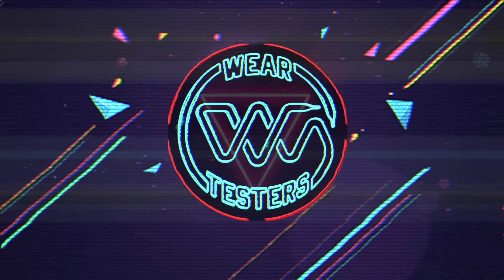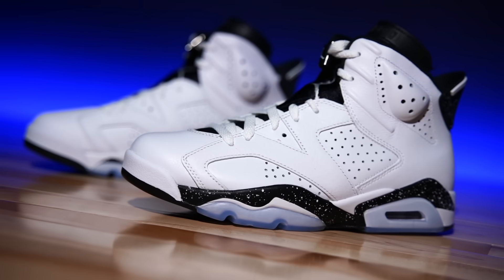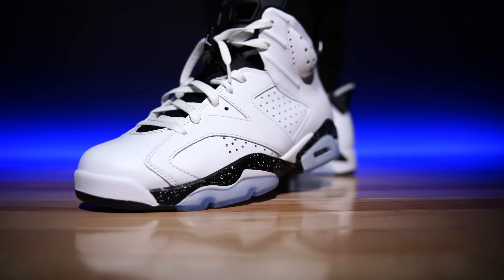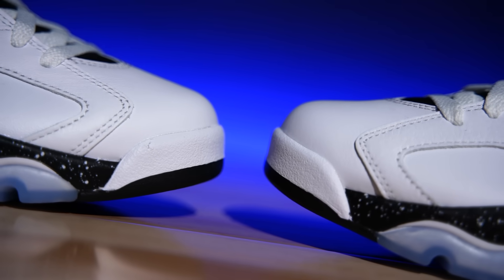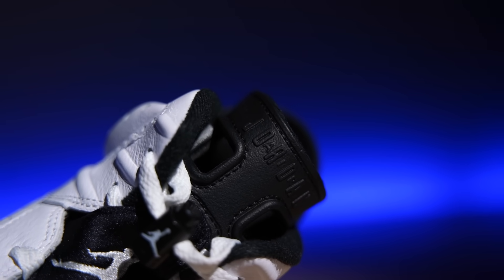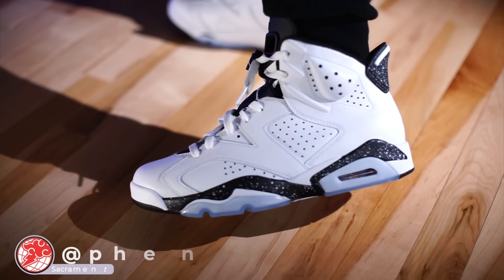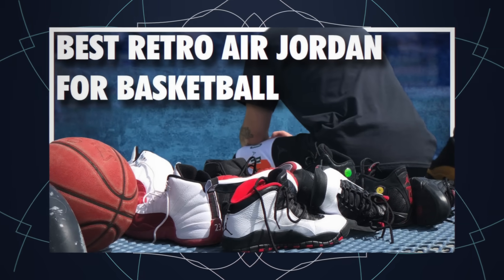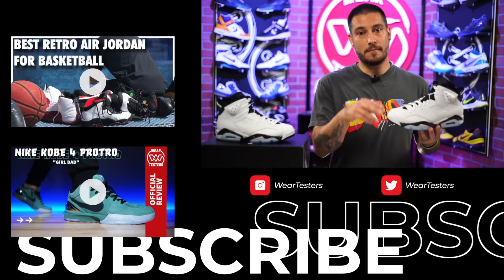Air Jordan 6 White and Black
Hey Guys! Today we take a detailed look and review at the Air Jordan 6 Retro White and Black (Reverse Oreo) sneaker.

WearTesters Production Equipment:
Wireless Mics